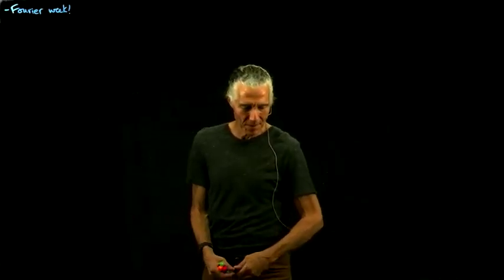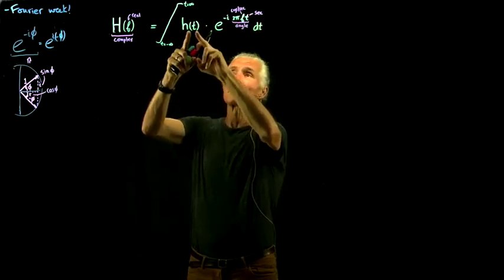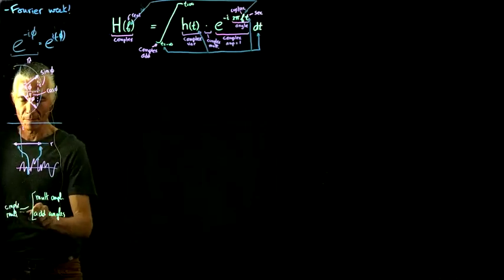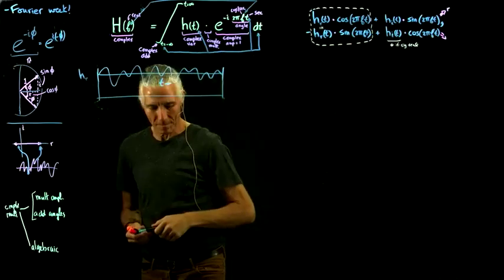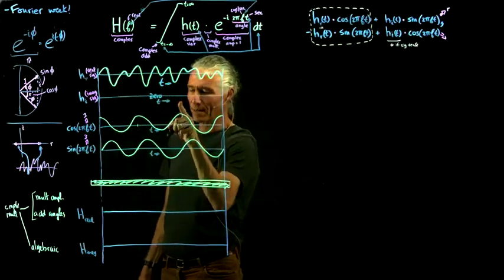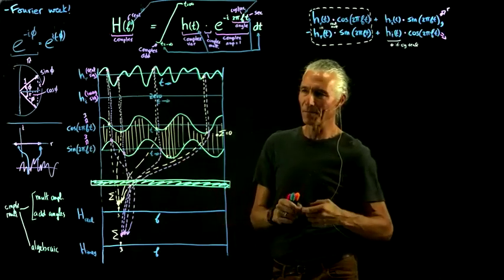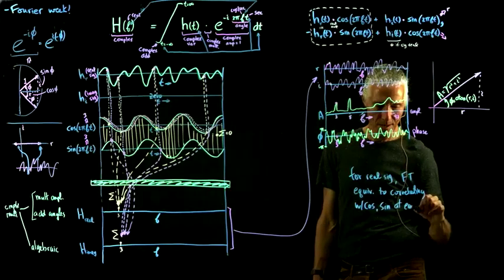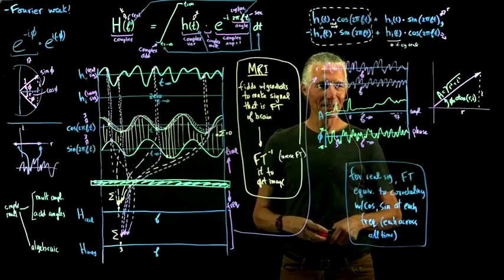15 FourierTransform1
Fourier Transform #1:
(1) Meaning of "e to the power of i times an angle", Complex Multiply
(2) Fourier Transform of a Real Signal as 2 Correlations        \